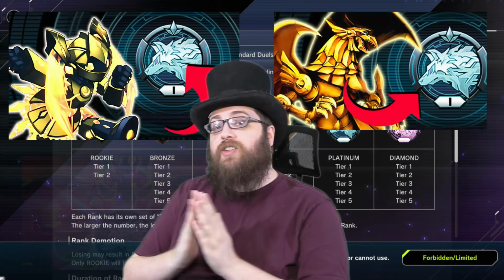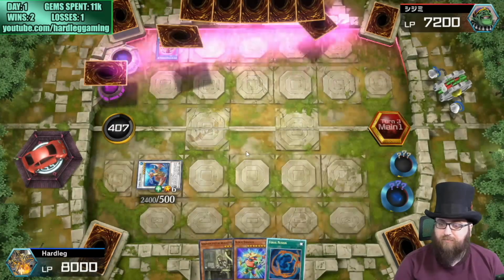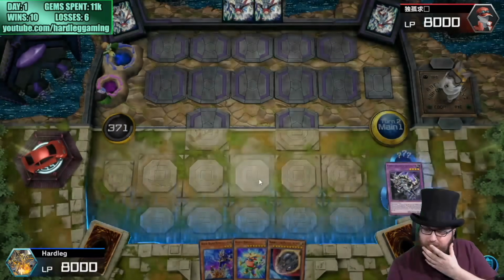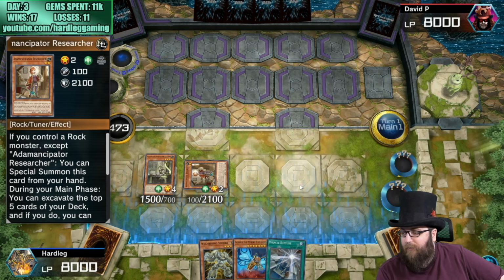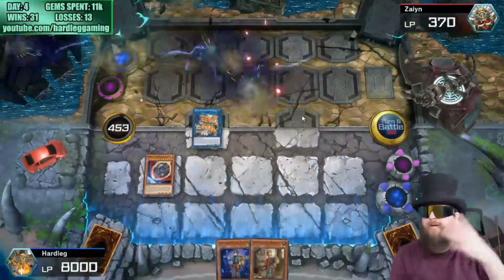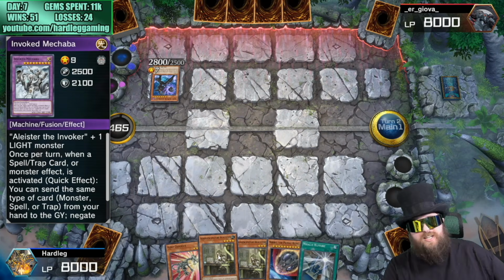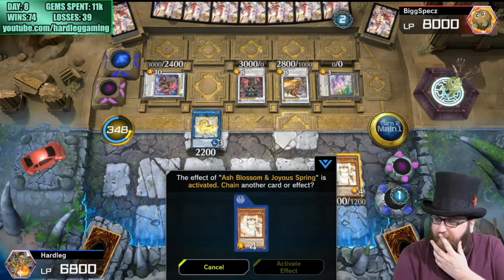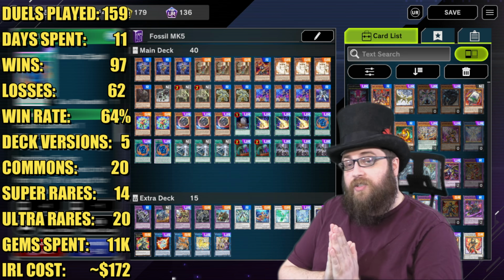So I Tried to Climb The Ladder With Fossils...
Hardleg tries to see how far he can get on the competitive Master Duel ladder with Fossils and their Fusions (along with some other rock monsters, no big deal, just a few Adamancipators and a Block Dragon)

Video Mostly Edited By Jules:
Check out her Twitter: @UncrownedJules

0:00 – Introduction
1:22 - Deck Overview
6:45 – Opening Packs
9:28 – Deck Version 1+ 2
12:11 – Duel 1 Vs Branded
16:36 – Duel 2 Vs Exodia
17:54 – Duel 4 Vs One Bad Day
22:58 – Duel 5 Vs Dragonmaid
33:24 – Deck Version 3
35:03 - Duel 9 Vs Nurse Burn
40:02 – Duel 17 Vs Tri-Brigade
44:35 – Duel 18  Vs Luna Kaiju
51:28 – Deck Version 3.5
53:01 – Dawn of Day 2
53:21 – Duel 28 Vs Code Talker
1:00:52 – Duel 29 Vs Ancient Warrior
1:03:55 – Duel 32 Vs P.U.N.K. Karakuri
1:05-00 – Duel 33 – Blue-Eyes
1:09:11 – Duel 35 Vs True Draco
1:12:19 – Duel 40 Vs Sky Striker
1:18:50 – Dawn of the 3rd Day
1:19:19 – Duel 45 Vs Ancient Warriors
1:21:57 – Duel 48 Vs ...Anti Meta?
1:24:18 – Duel 53 Vs Eldlitch
1:30:47 – Dawn of the 4th Day
1:31:31 – Duel 74 Vs Numeron
1:35:00 – Duel 75 Vs Tri-Brigade
1:39:32 – Duel 76 Vs Invoked
1:44:20 – Duel 85 Vs Swordsoul
1:40:43 – Duel 92 Vs Adamancipator
1:53:39 – Duel 97 Vs Exosister
1:58:06 – Deck Version 4
2:00:38 – Duel 112 Vs Numeron
2:01:55 – Duel 114 Vs SwordSoul
2:05:04 – Dawn of the Final Day
2:07:08 – Duel 134 Vs Eldlitch
2:08:53 – Deck Version 5
2:10:48 – Duel 157 Vs Yup VFD
2:13:30 – Duel 158 Vs Orcust
2:14:24 – SUDDEN DEATH
2:19:49 – Conclusion
2:21:54 – Episode Stats
2:23:02 – Patreon Shoutout